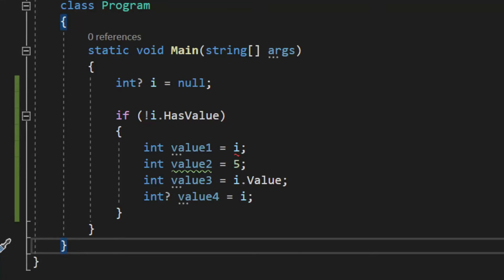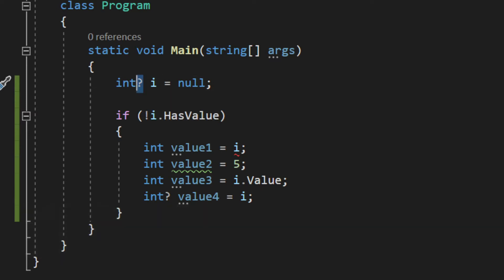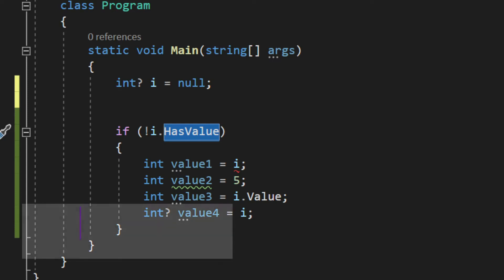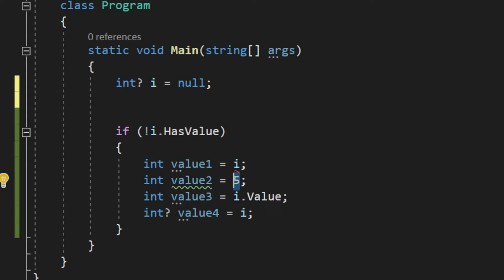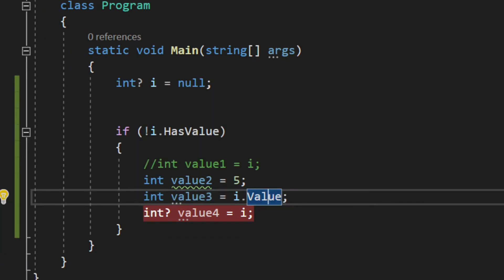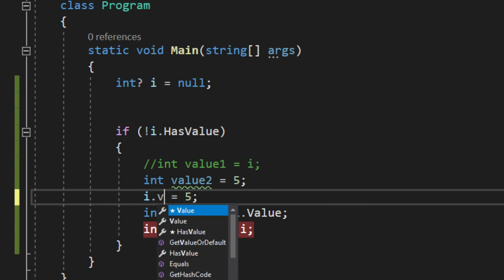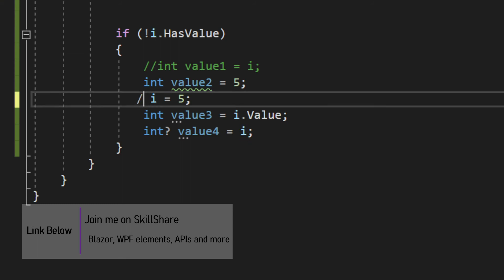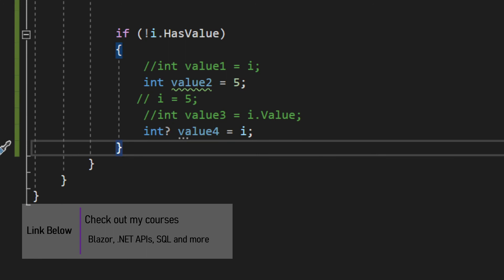How To Assign null To int In C#